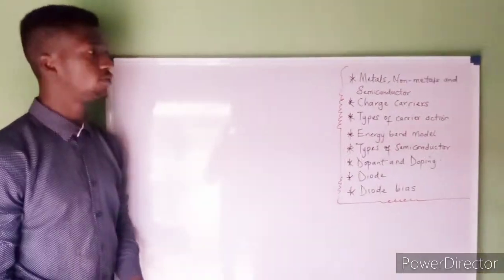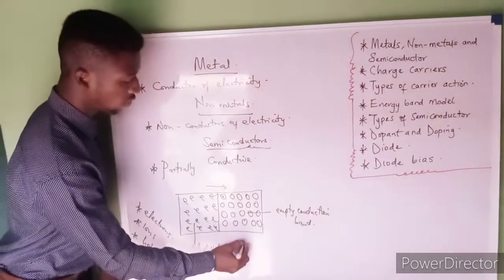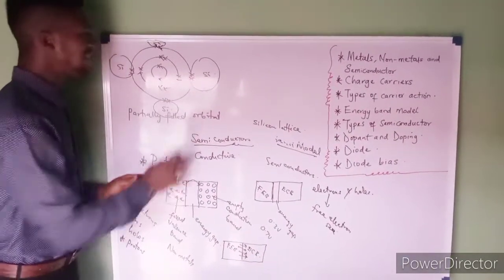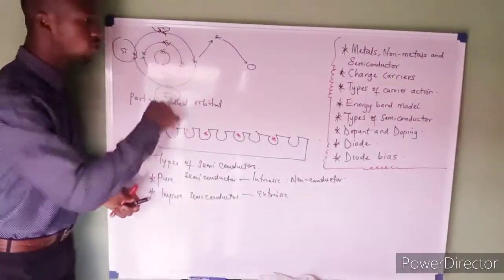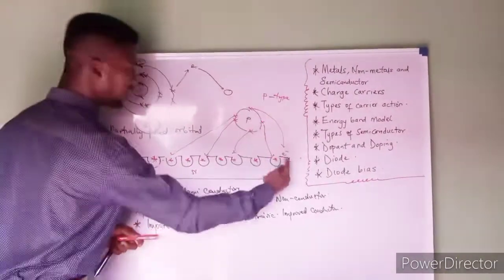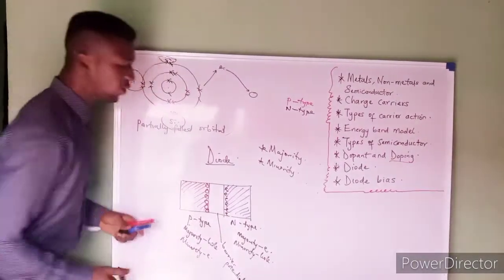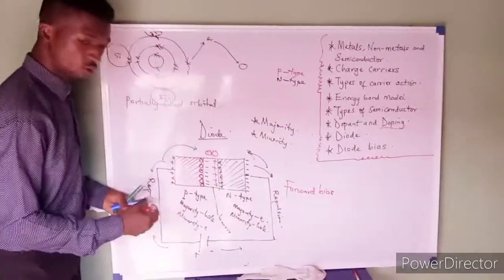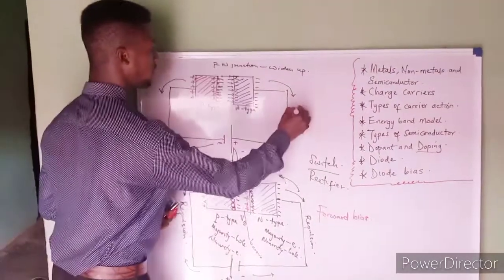SEMICONDUCTORS, DIODE AND BIASING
Semiconductors are material with defined properties between metals and non metals. they are non conductive at equilibrium but partially conductive with electron dissociation. Their conductive property improve with increasing temperature and addition of impurities called doping. The impure substances added to semiconductors are called dopant.
Types of Charge carriers of semiconductors
✓Holes
✓Electrons
Types of semiconductors
✓Pure semiconductors/Intrinsic semiconductors
✓Impure semiconductors/Extrinsic semiconductors
Types of impure semiconductors
✓ P type
✓ N type
The device in which the p type and the n type semiconductors are implanted is called a diode while the junction between this two is called p-n junction
Diode Bias
✓ Forward bias
✓ Reverse bias